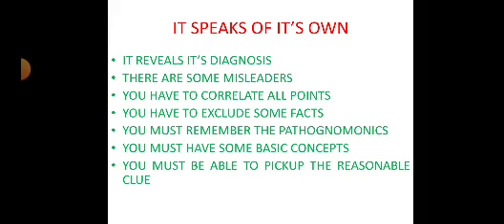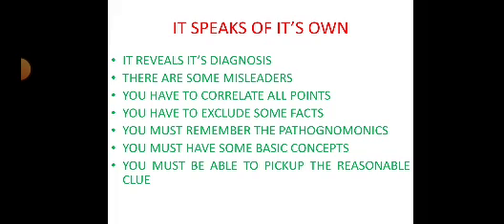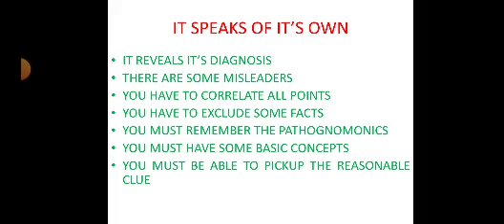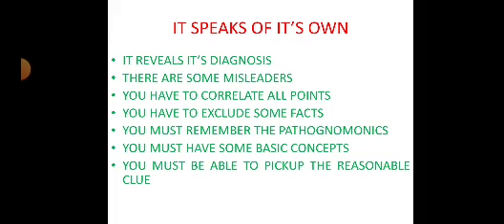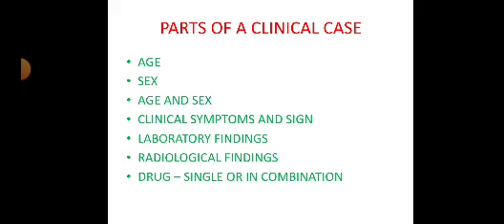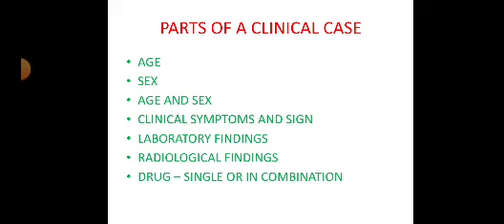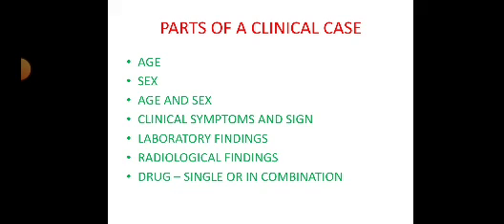CLINICAL CASE STUDY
clinical case diagnosis.
diagnose
how to diagnose a case
importance of age.
importance of age on diagnosis.
symptoms.
important of symptoms in diagnosis.
age related symptoms .
Pathognomonic sign .
age related diseases
diagnosis of newborn disease
diagnosis of infant disease
diagnosis of male disease
laboratory findings and case
laboratory findings and diagnosis
radiology and diagnosis
radiological findings and diagnosis
radiological findings with symptoms
case study
before a case study
knowing how to solve a case
case study problems
problems in diagnosis
problems in case diagnosis
our diagnosis
directions for case studies
steps of diagnosis
steps to solve a case